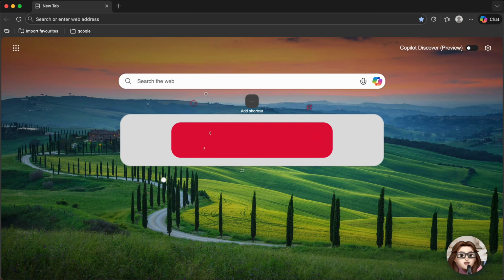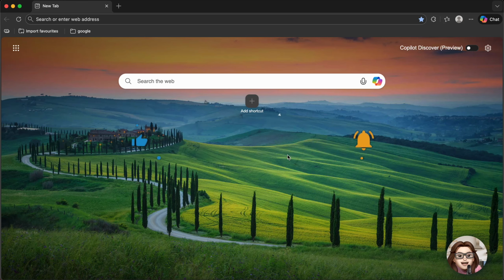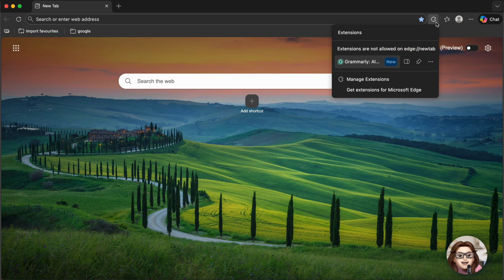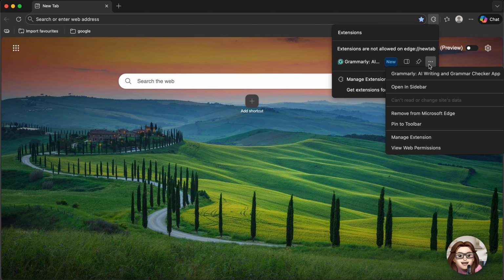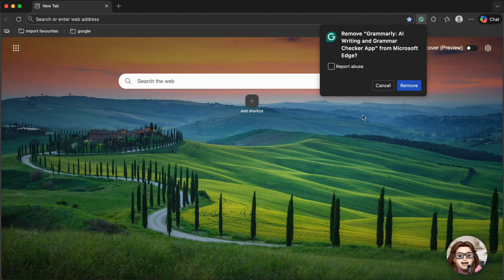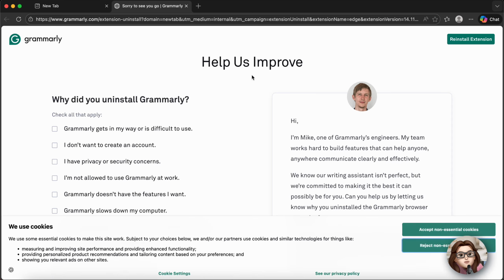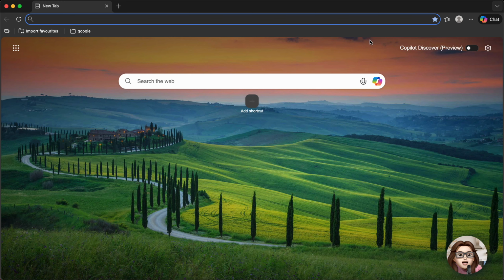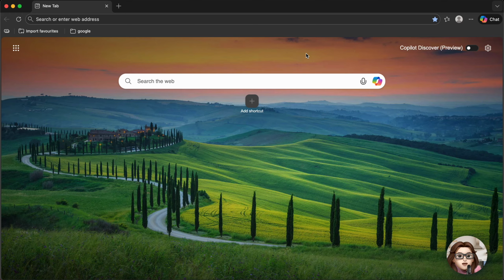How to Remove Extensions in Microsoft Edge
Want to remove extensions in Microsoft Edge? In this step-by-step tutorial, you’ll learn exactly how to uninstall or disable extensions (add-ons) from the Edge browser.

Extensions can improve productivity, block ads, or add new features. But sometimes they slow down your browser, cause unwanted redirects, or create security issues. Removing unnecessary or suspicious extensions helps keep Microsoft Edge fast and secure.

In this complete guide, you’ll learn how to:

• Access the Extensions menu
• View installed extensions
• Remove unwanted extensions
• Disable extensions temporarily
• Prevent extensions from reinstalling
• Fix extensions that won’t delete

I’ll also show you the fastest way to open the extensions page using:

• edge://extensions

Additionally, you’ll learn how to:

• Check for suspicious extensions
• Remove browser hijackers
• Reset Edge if extensions keep returning
• Improve browser performance

This tutorial is perfect for Windows and Mac users who want better control over their browser and improved security.

By the end of this video, you’ll confidently know how to remove extensions in Microsoft Edge and manage add-ons properly.

Make sure to watch until the end for a quick security tip to prevent malicious extensions in the future.

This video shows you How to Remove Extensions in Microsoft Edge Easily! Watch this Video till the end to learn How to Remove Extensions in Microsoft Edge.

Were you able to figure out How to Remove Extensions in Microsoft Edge? Share this with your friends who want How to Remove Extensions in Microsoft Edge.

Problem Solved in this Video-:

What Do you Think of How to Remove Extensions in Microsoft Edge?